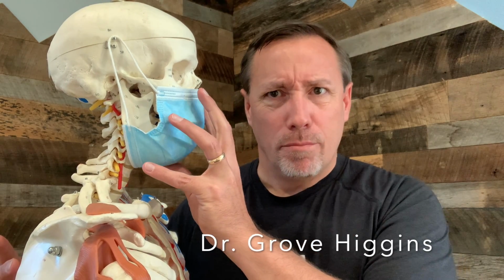Mask Wearing Neck Pain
Masks are necessary but may be causing you pain and tension in your neck. Dr. Higgins talk how it happens and how to fix it now.

Neuroathlete Clinic is located in Monument Colorado but can also be accessed online through video consultation and training. Advanced soft tissue treatment, chiropractic, neuropsychology, biohacking, corrective exercise and performance training attract clients from all over the world.

REMEMBER: If you are experiencing pain, please see your doctor or therapist to evaluate your issue.